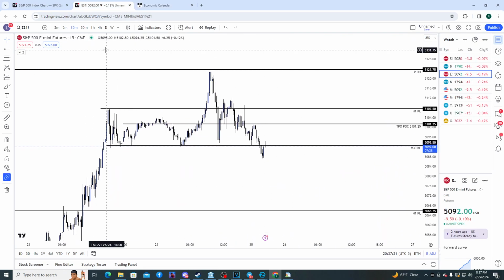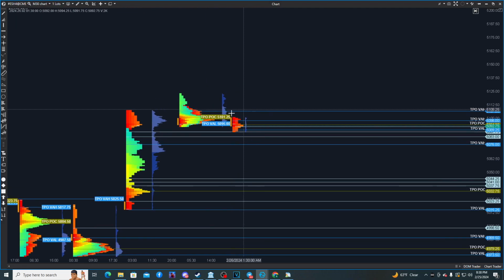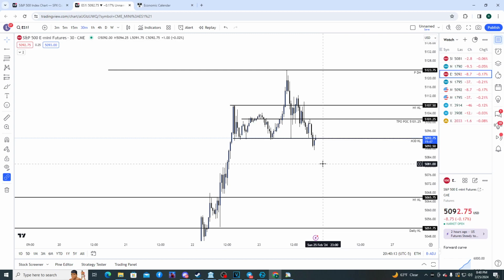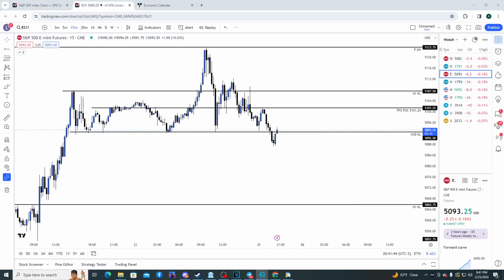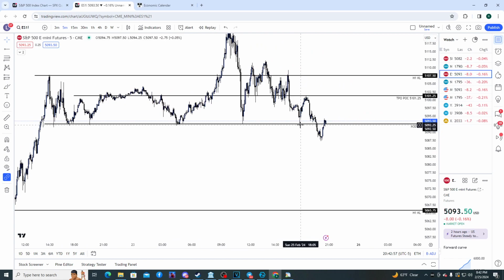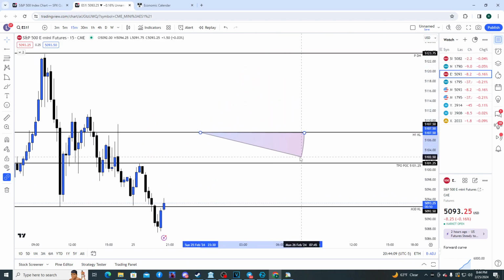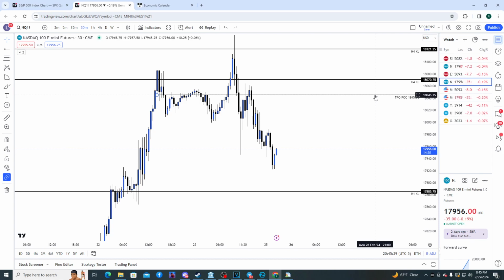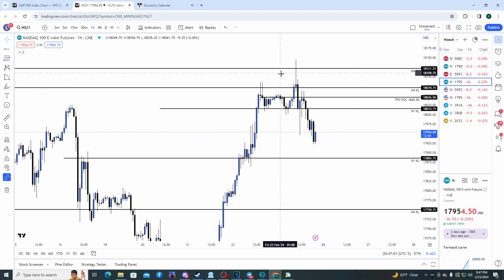Quick Sunday market prep